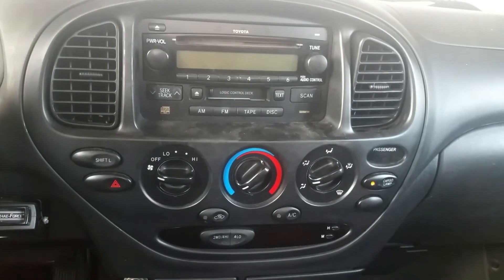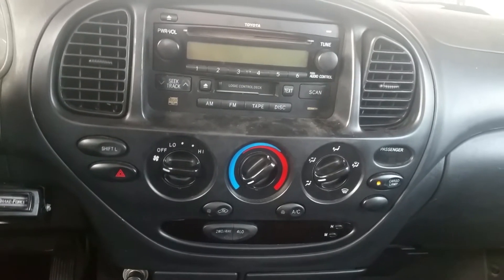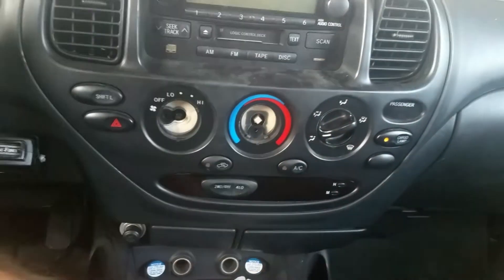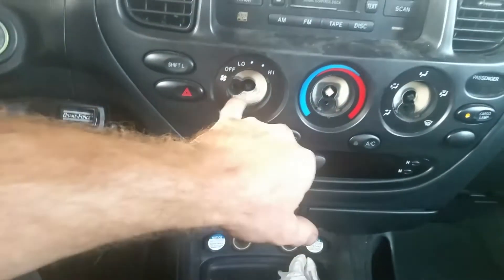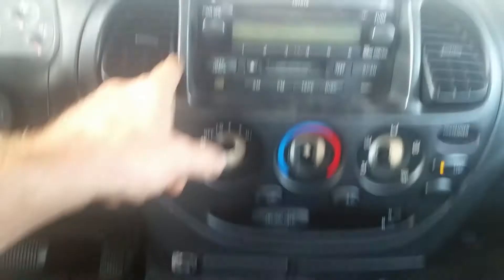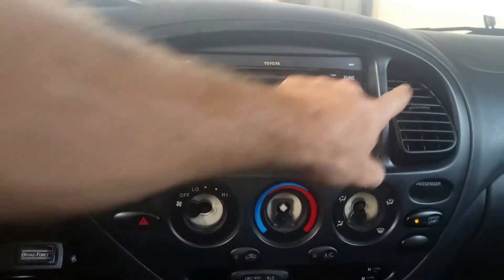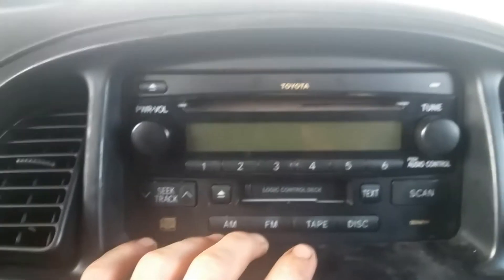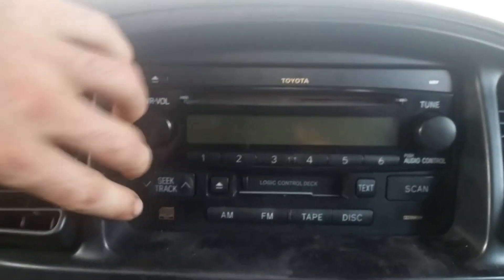00-06 Toyota Tundra Radio Removal How to/ Tutorial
Toyota Tundra Radio Removal
00-06 Toyota Tundra Radio Removal How to/ Tutorial
How to remove the factory radio in a Toyota Tundra

Amazon Prime ►► Free 30 Day Trial!

Social Links to Follow!

Here are a couple amazing tools for growing a YouTube channel:
 Tubebuddy:

Father son duo here. My little man is autistic so gaming and collecting is a way we can bond together while bringing awareness to autism and other disabilities at the same time too! We are family friendly and believe family comes first. We are avid toy collectors and gamers. We stream variety of games, do live toy unboxing's, product and tech talk and reviews, PC builds and more. We are live Tuesday - Saturday at 8pm EST. check out our Twitch

Description tags,  overlay, animations, widgets, obs, audio, beginners